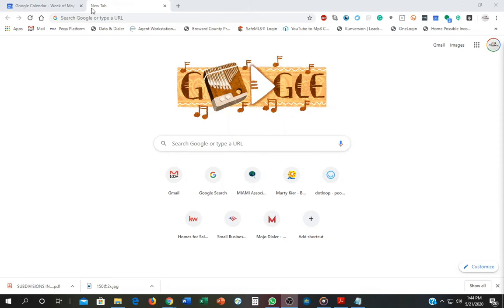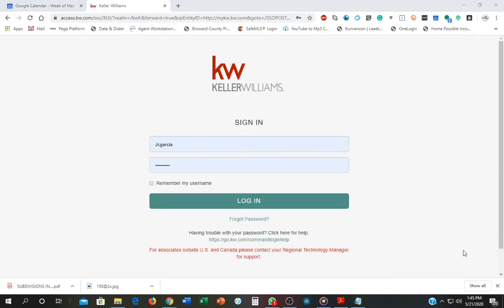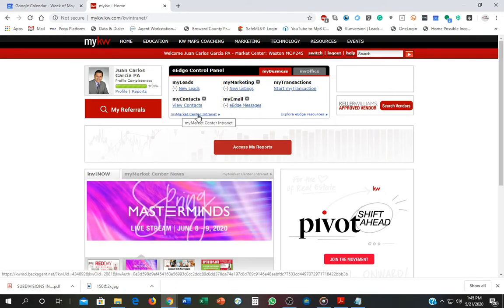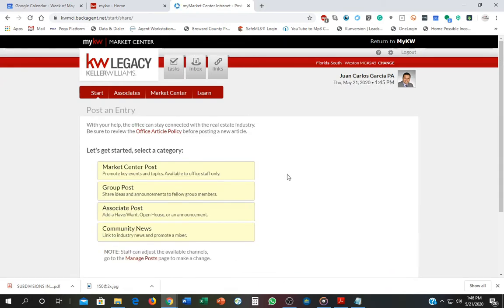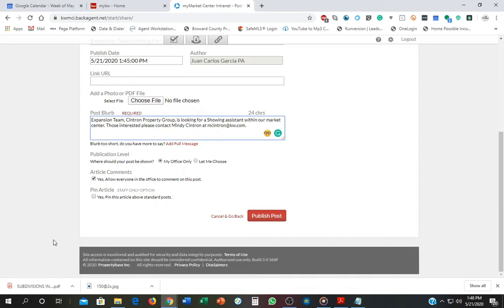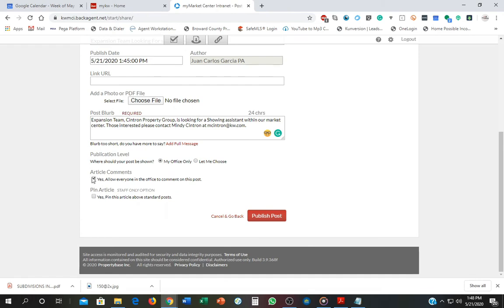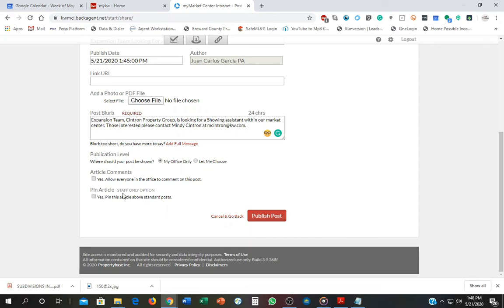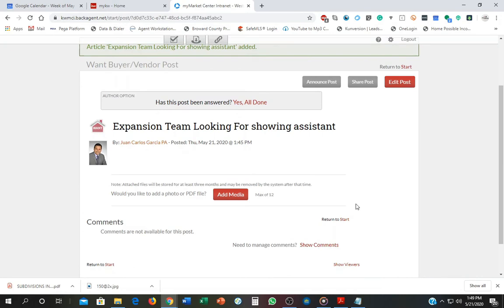How to post ad in intranet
Announcements, vendor requests, Open House, New Listing, Just Sold, Community Events, etc